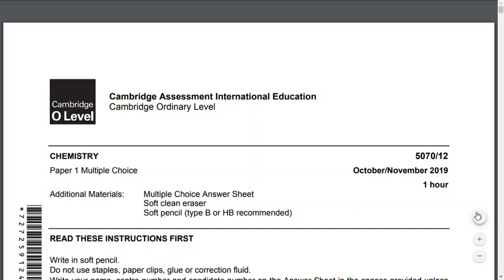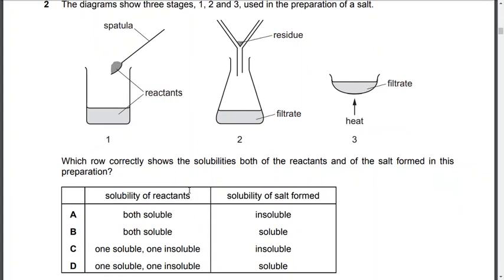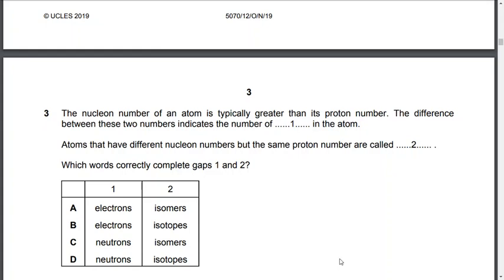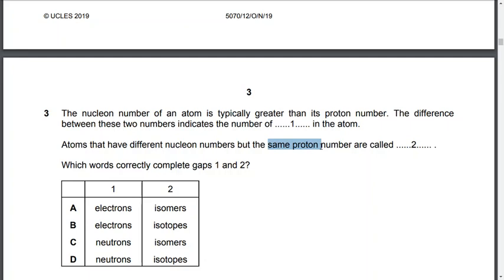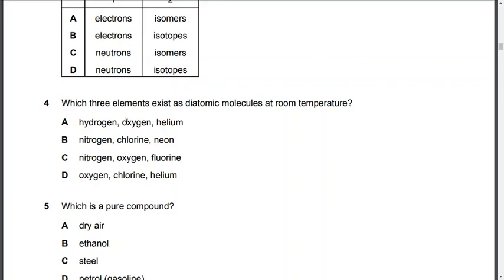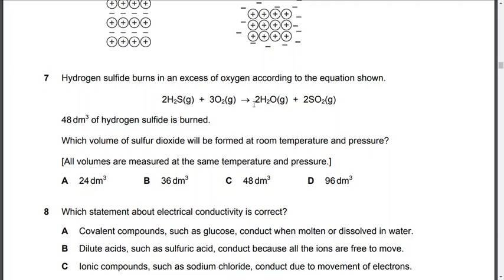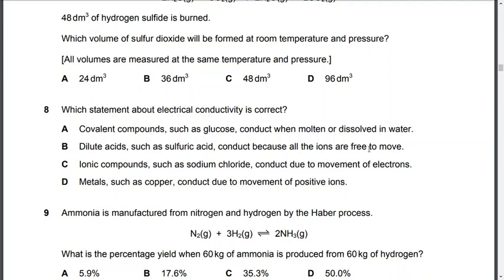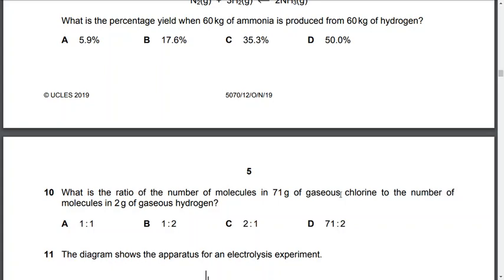O level Chemistry 5070/12 winter 2019 part 1 MCQs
O level 5070/12 winter 2019 part 1 MCQs.
Keep studying! Best of luck!